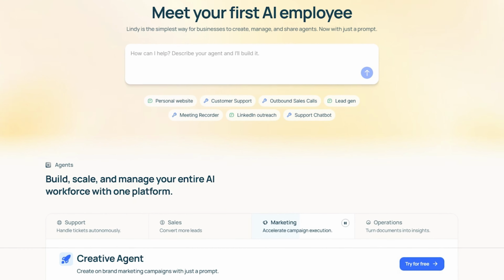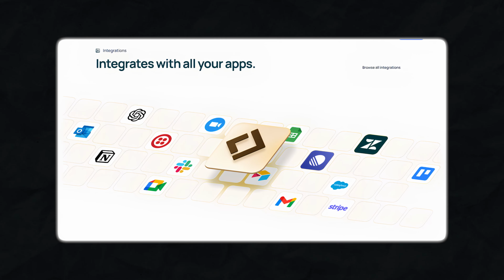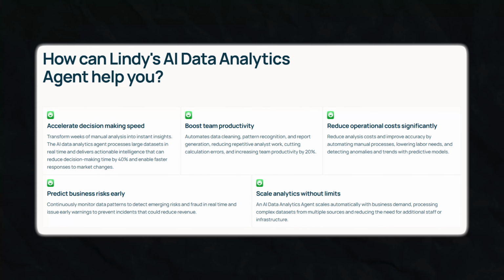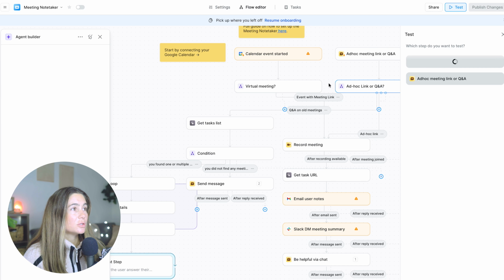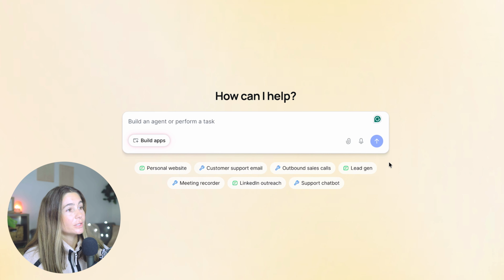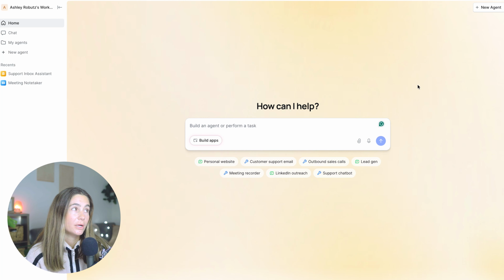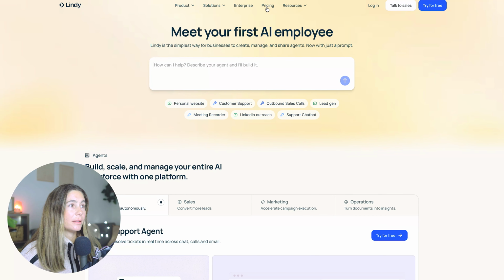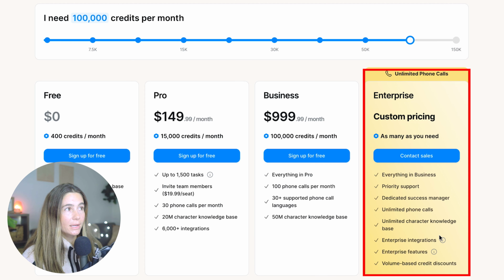Lindy AI Tutorial: Automate Your Workflow with a No-Code AI Assistant (Beginner’s Guide)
Try Lindy AI for free and build your first AI assistant in minutes:

In this video, I’ll go over how Lindy AI works and how it helps automate daily tasks using a no-code AI assistant. This beginner-friendly guide explains what Lindy AI does, how AI workflow automation functions, and why no-code tools are gaining traction. The video covers task automation, natural language commands, and AI productivity tools in a clear and simple way. It also explains how workflow automation software can reduce manual work and save time.

Be sure to watch this video all the way as I cover Lindy AI features like AI agents, task templates, workflow builders, and multi-app integrations. The tutorial shows how automation connects email, calendars, spreadsheets, and team tools in one system. It breaks down how no-code automation software handles scheduling, reminders, follow-ups, and data updates. These steps highlight how AI assistants improve productivity and streamline everyday workflows.

Lindy AI is a no-code AI assistant built to automate repetitive tasks and simplify work. It uses natural language automation, smart workflows, and connected apps to manage daily operations. The platform combines AI task automation, workflow management, and productivity tools in one dashboard. This guide shows how Lindy AI supports faster work, better focus, and cleaner processes without coding.

– Ashley

Timeline:
0:00 - Introduction
0:22 - What is Lindy AI
1:17 - Key Features
2:50 - Setting Up Your First Automation
5:45 - Pros and Cons
7:53 - Pricing + Overview
8:50 - Should You Choose This
9:52 - Conclusion